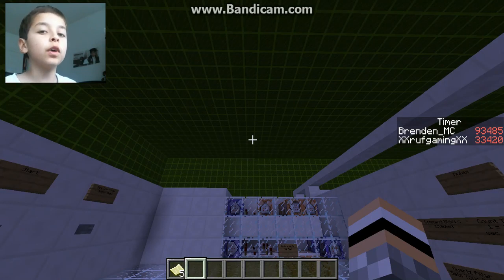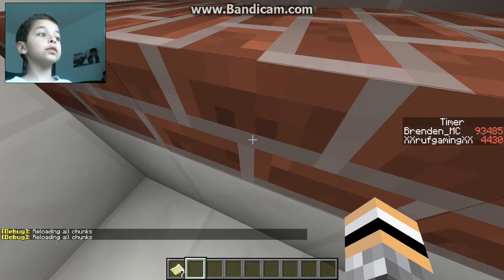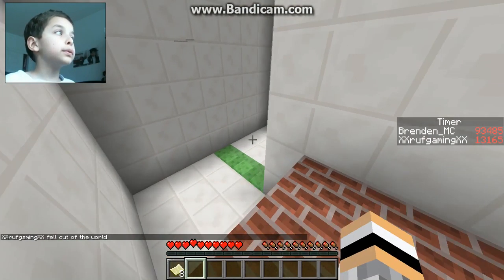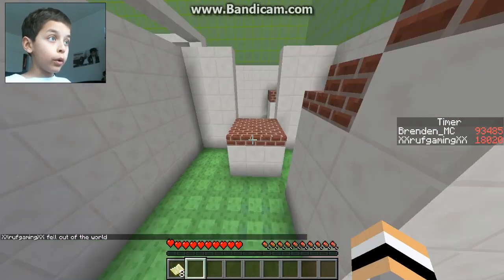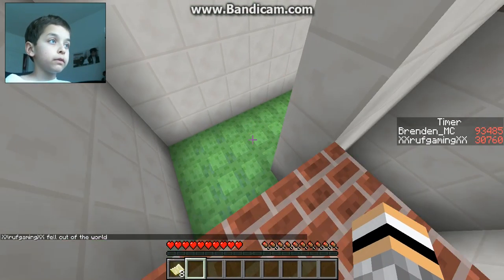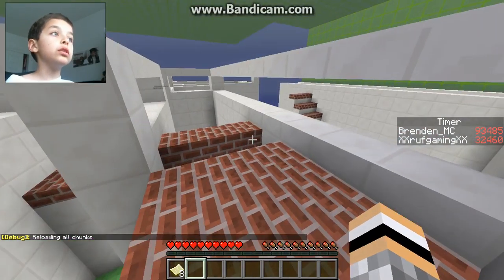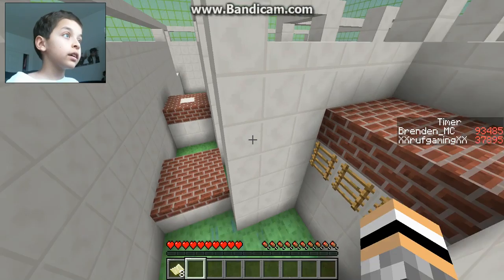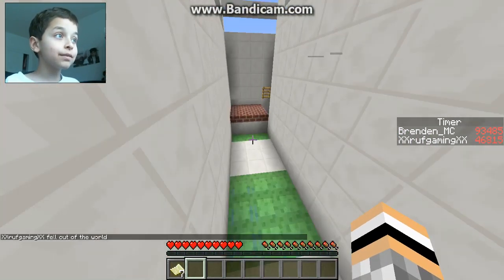Minecraft Don't Stop Bouncing: I Did Not Expect This! (Part 1)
This video we are going to play an amazing map called Don't Stop Bouncing, which what you do is my least favorite thing...

Slime Parkour!